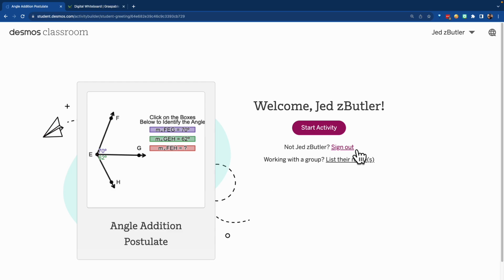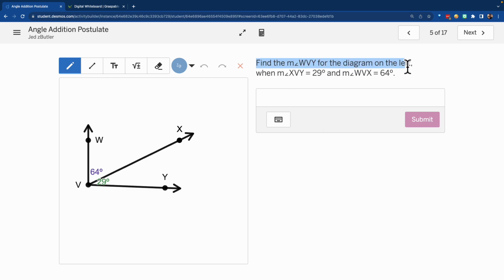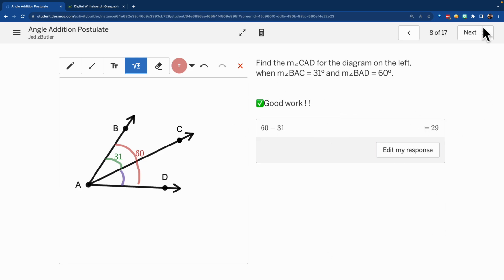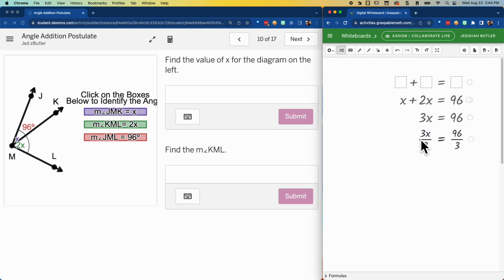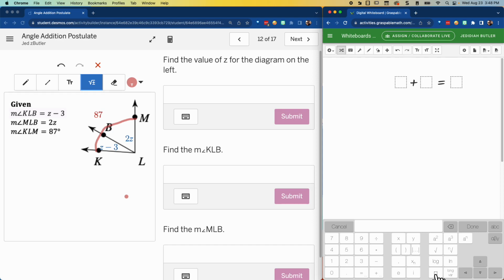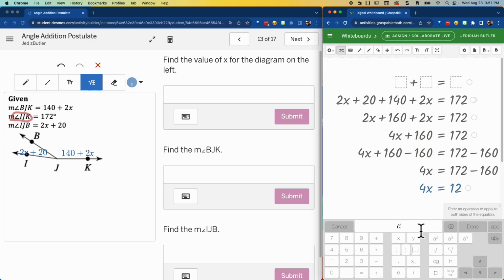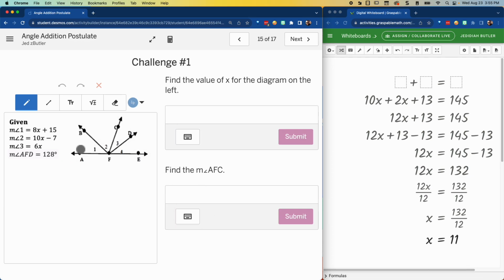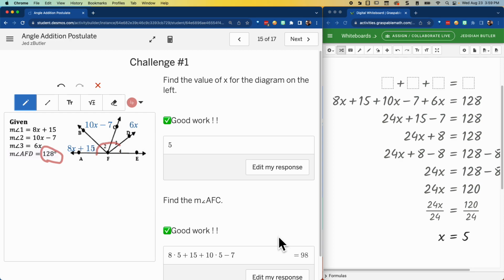Desmos Lesson - Angle Addition Postulate